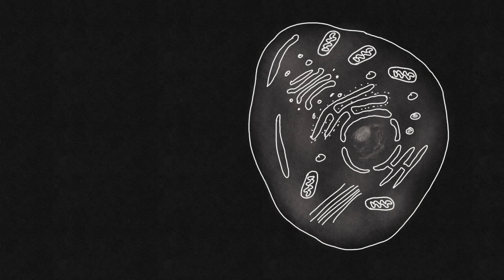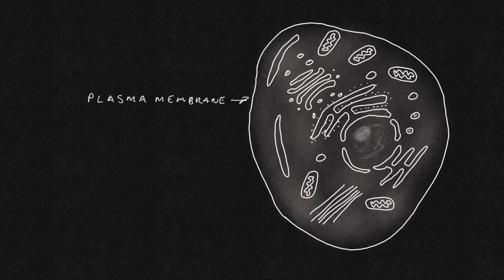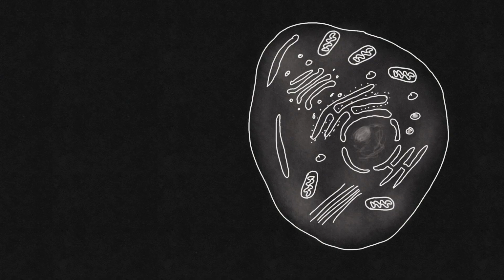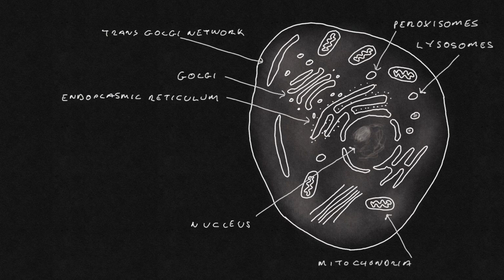What is a cell - a brief look at cells and cell types in the human body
What is a cell? Which is the biggest human cell? Which is the smallest? And what do footballs have to do with cells?
🌎 - Free summary of the key facts and definitions in the video

In the simplest terms, a cell is the smallest unit of living organisms. In this video, we will look at why we have cells, what they do, and how they work. The video also explores the differences in the relative sizes of cells, their functions, and their roles in the body.

Additional Resources
This video was produced with help from the following resources: